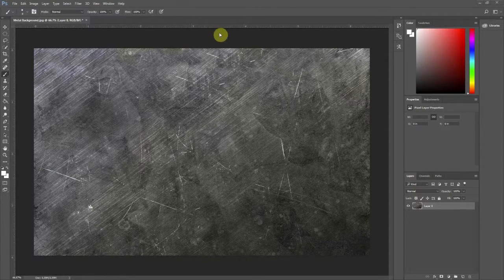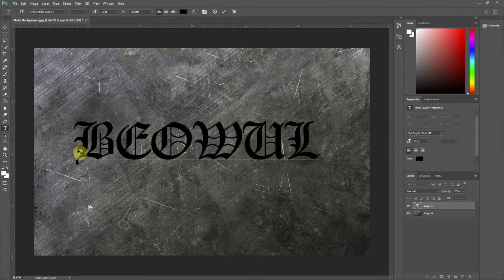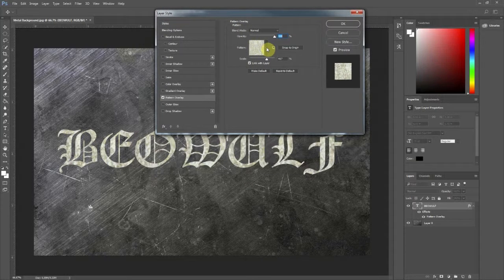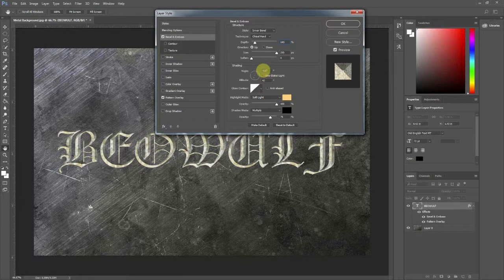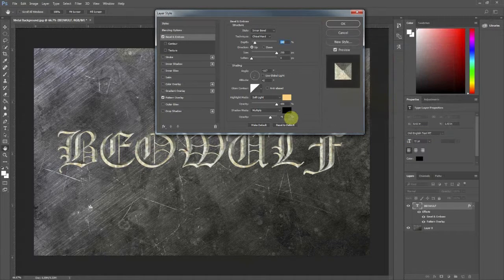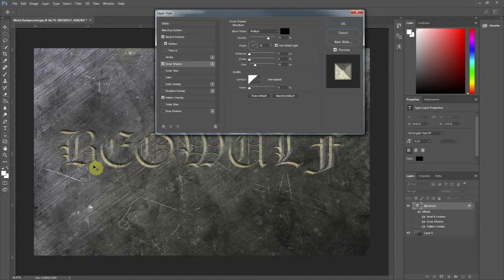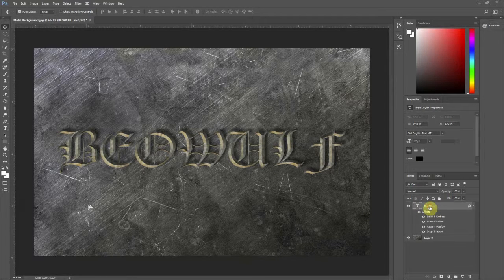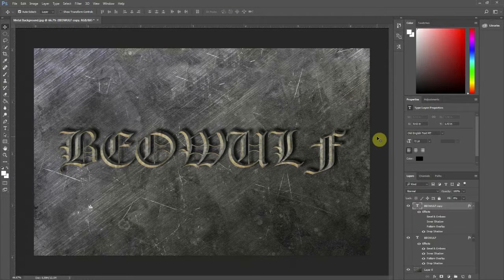Learn How to Make Game of Thrones Style, Iron Text with Photoshop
Learn how to add some really cool effects to text in Photoshop to give it an Iron, Game of Thrones style look.